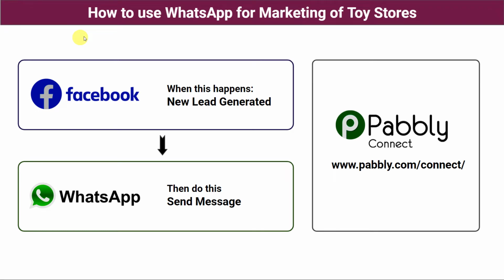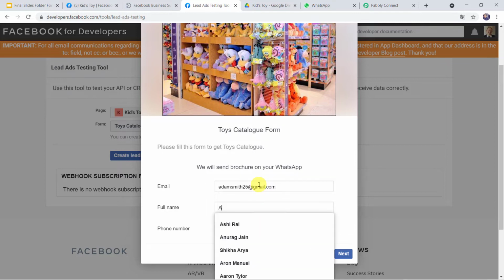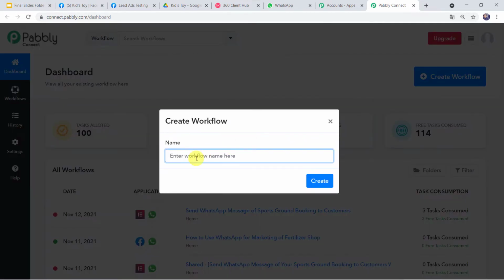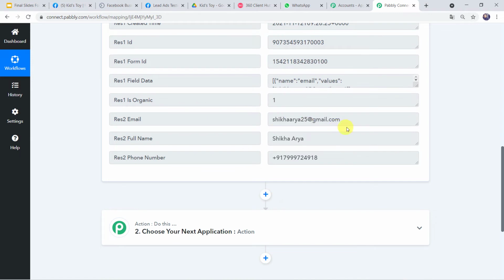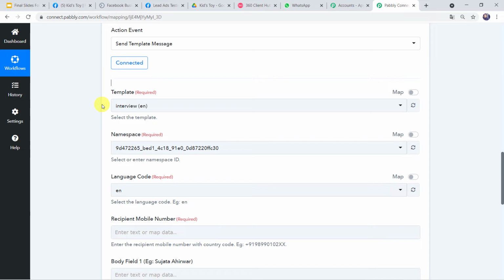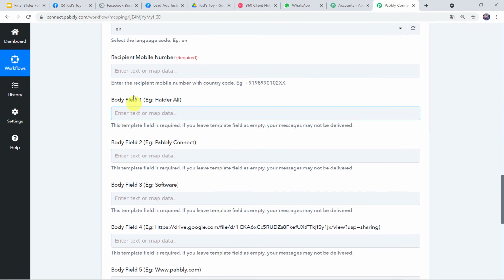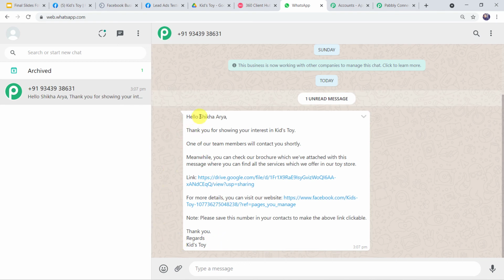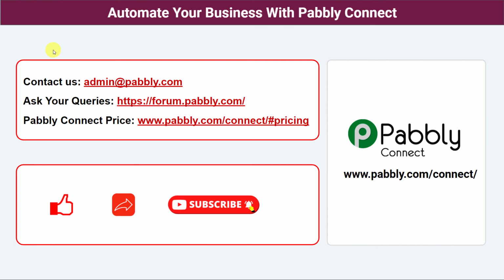How to use WhatsApp for Marketing of Toy Stores | Toy Business Promotion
✅  In this video, you will learn how you can use WhatsApp for the marketing of your toy stores.

Let's say you are running Ads on Facebook for your toy stores & a lot of people are showing interest in your toy stores advertisement. With those Ads, you are getting lots of entries/leads on a daily basis. But, you are unable to message or reply to those leads and lose a lot of potential clients. In this video, you will learn how you can set an automation to auto reply all those leads on their WhatsApp along with a brochure or flyer link of your Stationery Shop . This way, you will be able to interact with each and every lead quickly which can ultimately bring more sales & profit to your business.